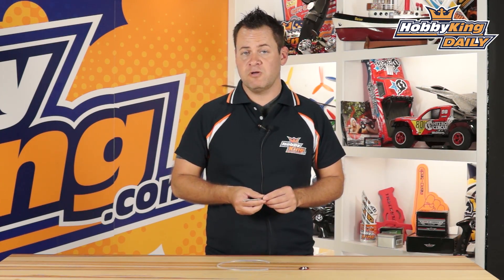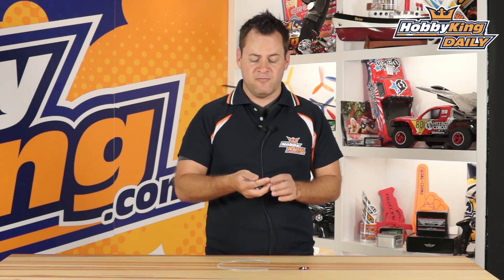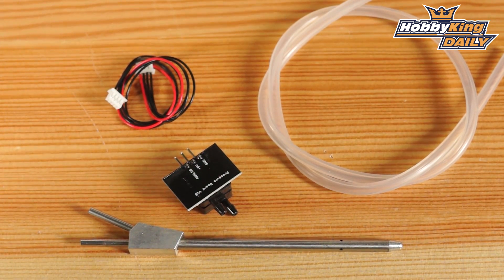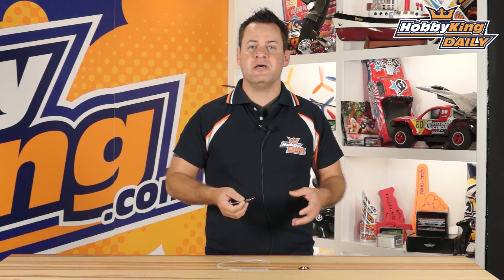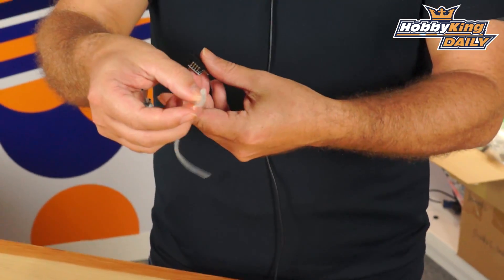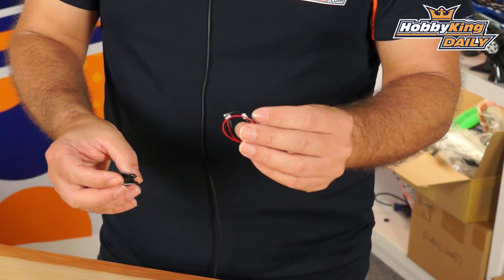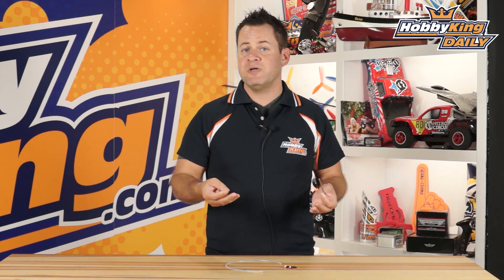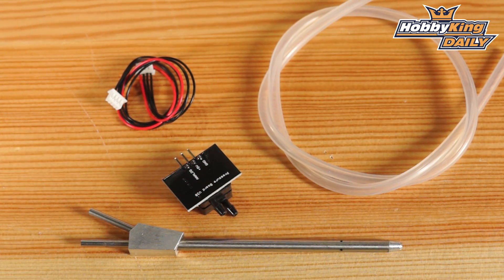HK Pilot Analog Air Speed Sensor - HobbyKing Daily